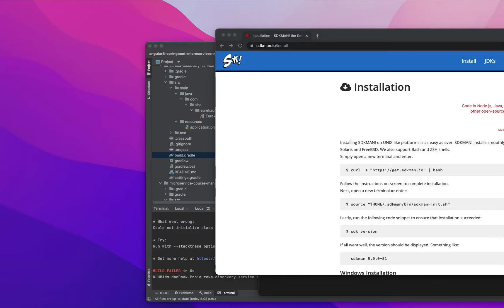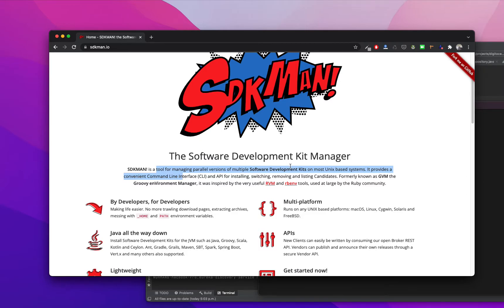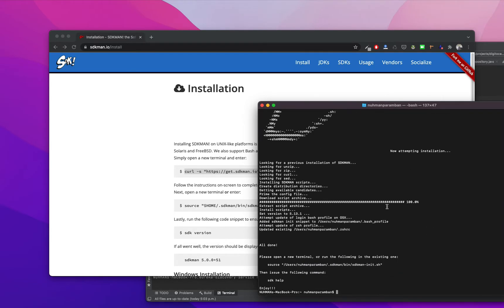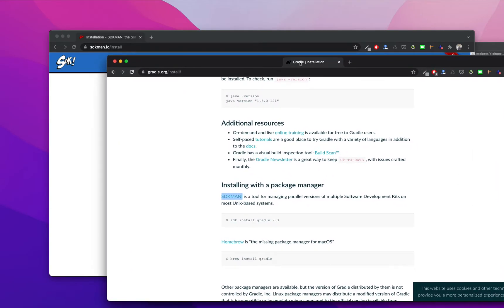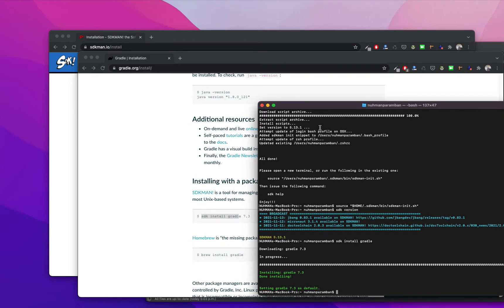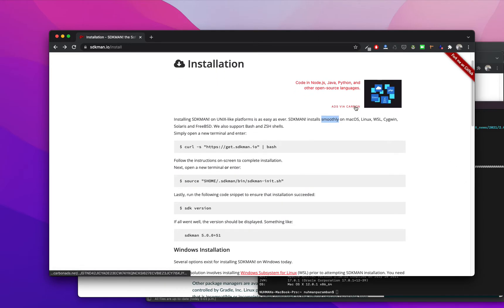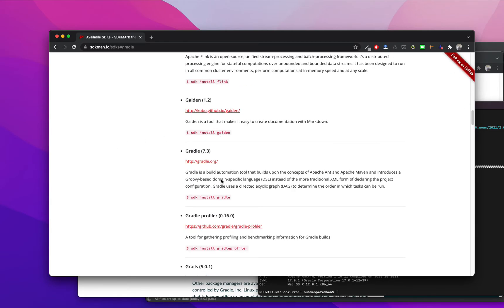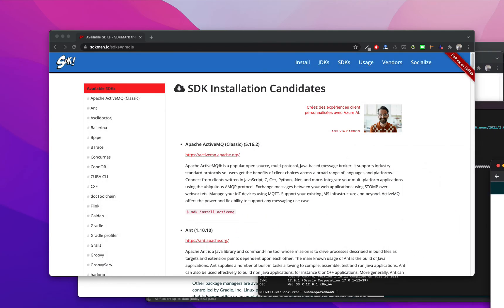SDKMan installation and gradle installation via SDKMan in Mac OS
tool for managing  parallel versions of multiple software development kits on Unix systems
Groovy based software
Groovy Environment Manager
curl/source command to install SDKMan
sdk version
sdk install gradle
gradle --version
list of SDK 's available